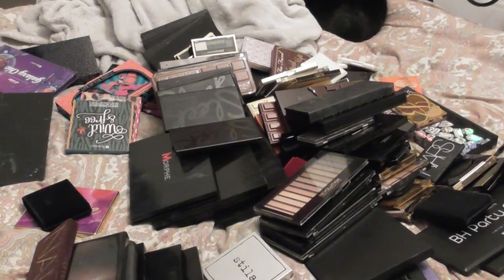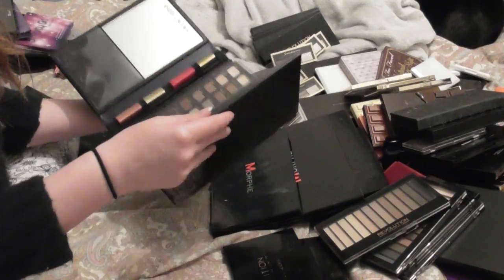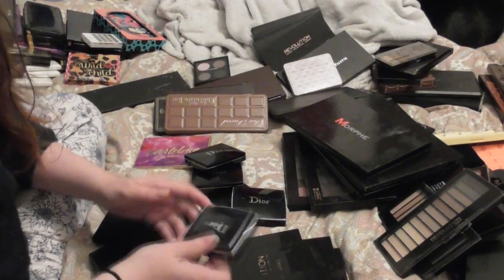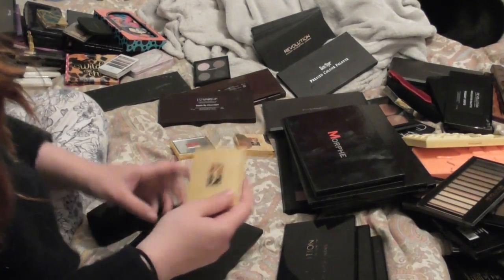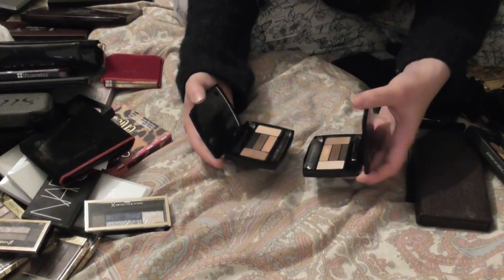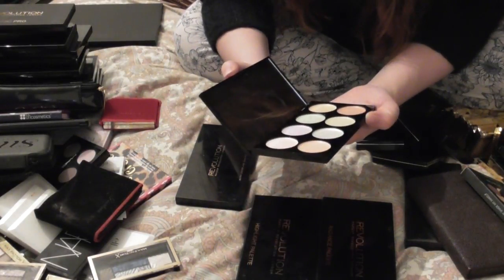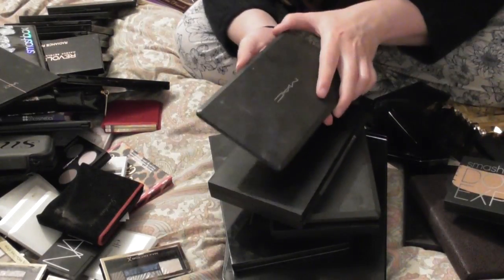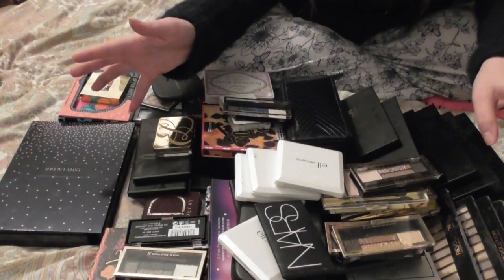Declutter 2017 Eye Shadow Palettes